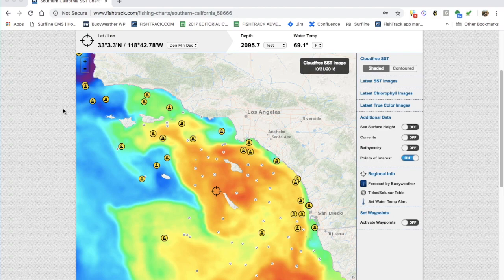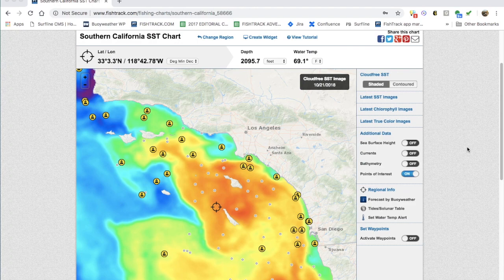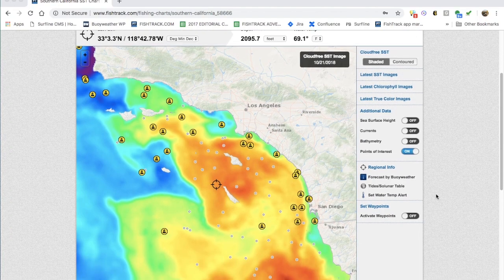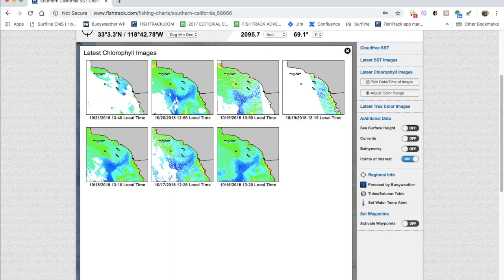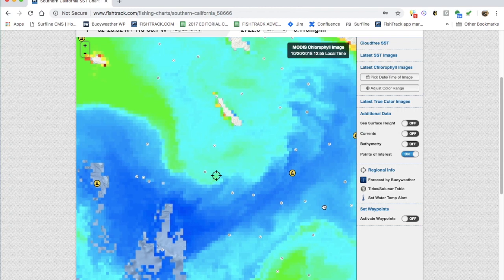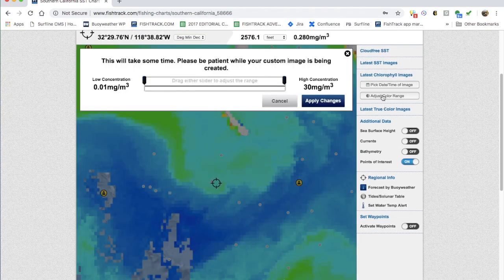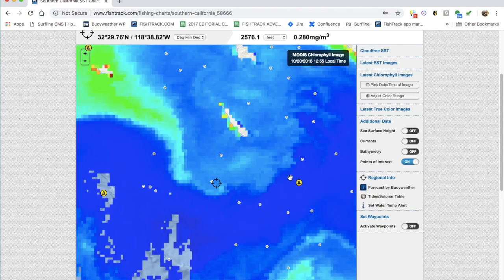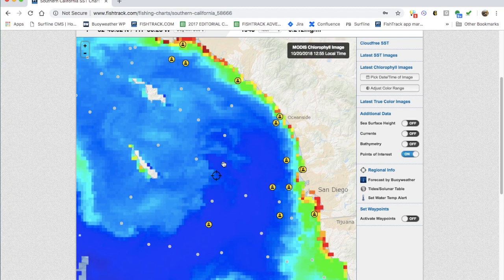Finding Color Breaks for Offshore Fishing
This tutorial shows you how to use chlorophyl imagery to locate blue water offshore to find big-game fish like marlin, tuna, mahimahi or dolphin fish and wahoo. Bait and predatory fish often stack up where warm blue water converges with green or brown water. You can use the chlorophyl satellite imagery on FishTrack.com to find these convergence zones. Using SST charts and satellite imagery will help you find fish. Check the satellite imagery on FishTrack.com or the FishTrack app before you leave the dock to save yourself valuable time and fuel.